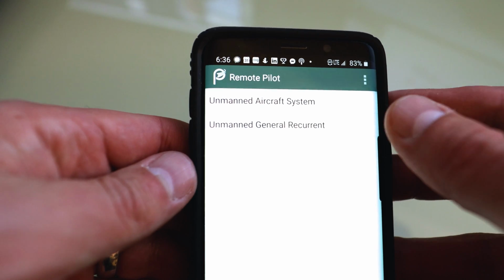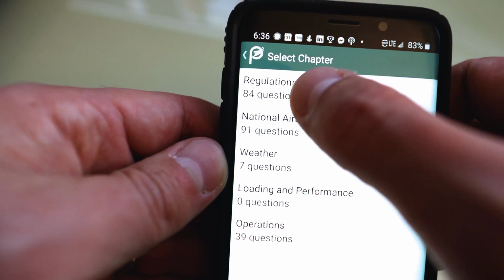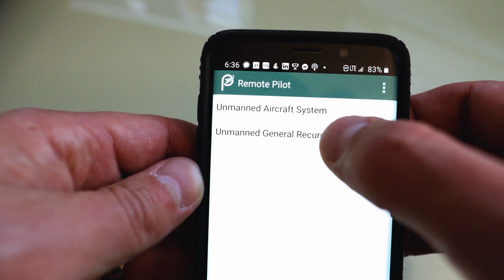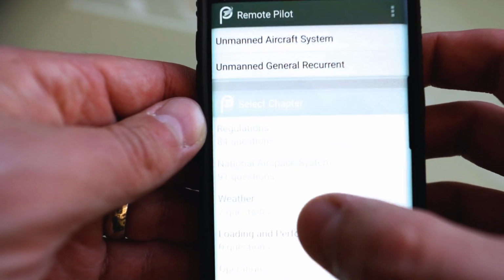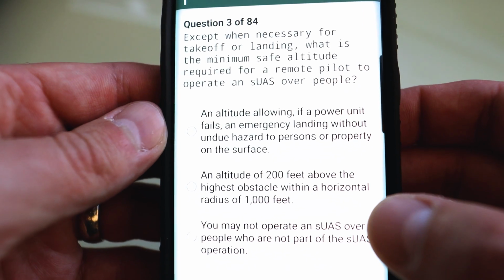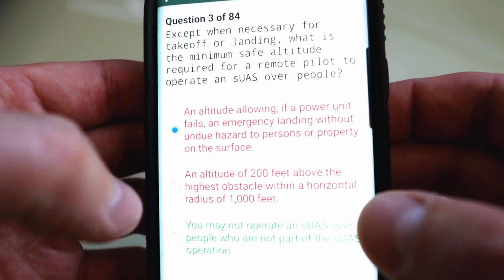SAVE $300 and PASS Your FAA Remote Pilot Part 107 Exam WITHOUT paying for a course!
If you want to get or keep your FAA Remote Pilot Certificate you will then need to take your Remote Pilot Exam every two years. and pass with a minimum of a 70%. I was so excited passing my recurrent exam I couldn't restrain the moves within me.